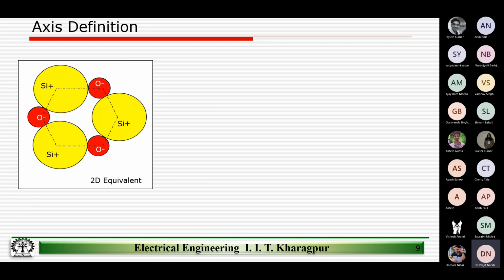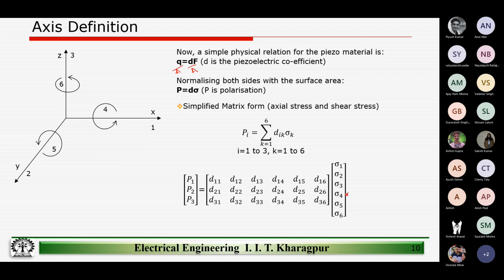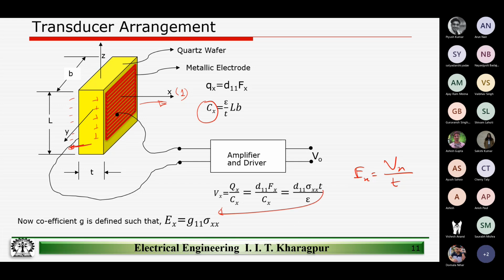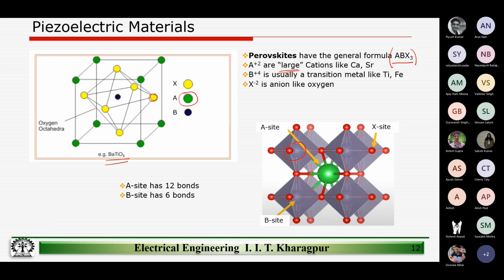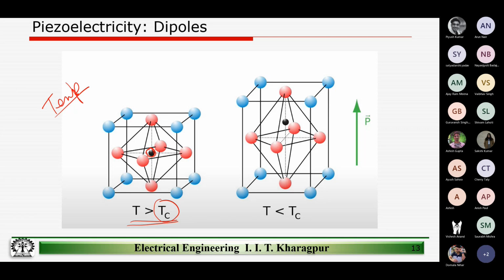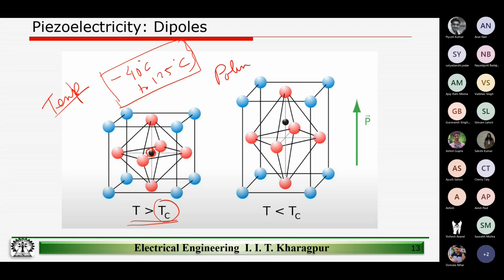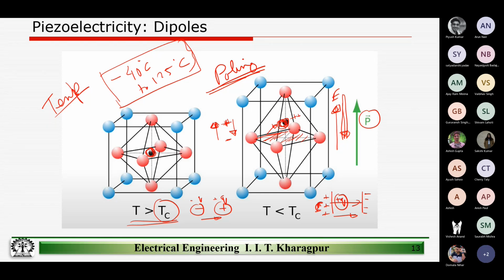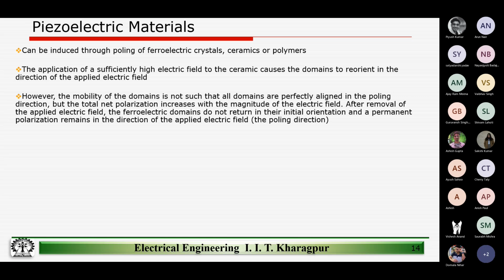3 - IED-2 20220113 120517 Meeting Recording